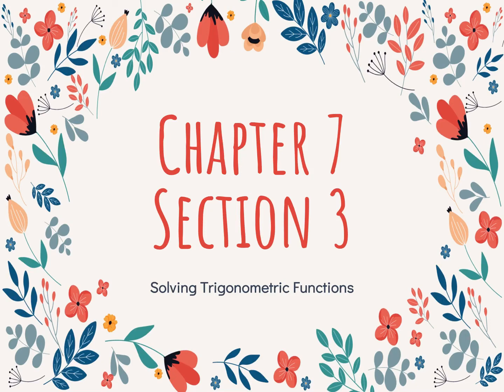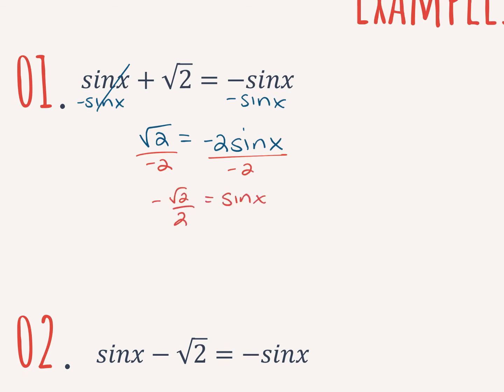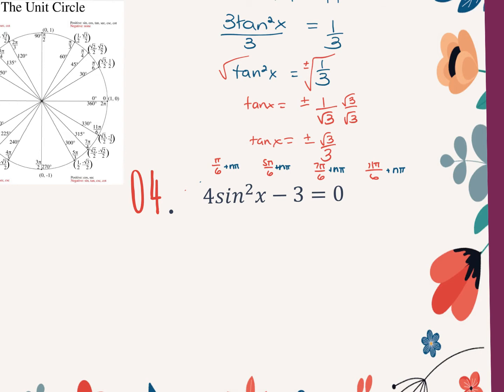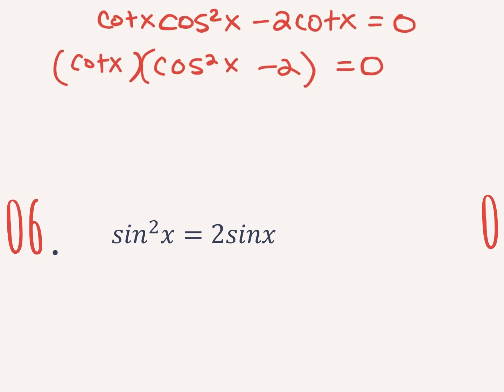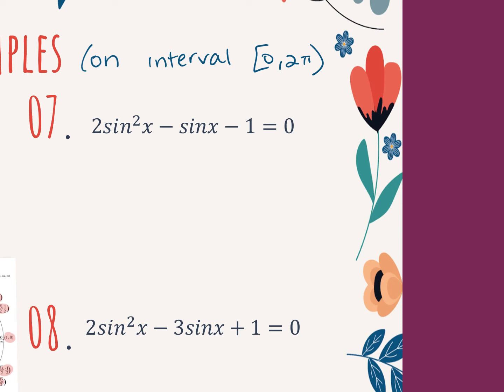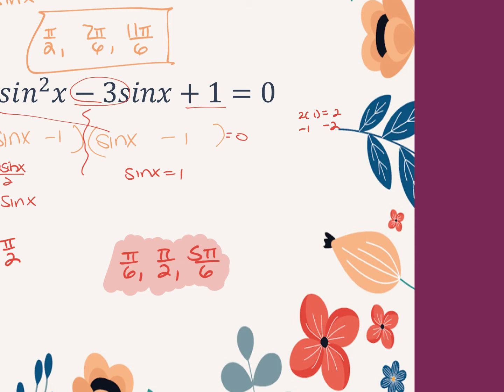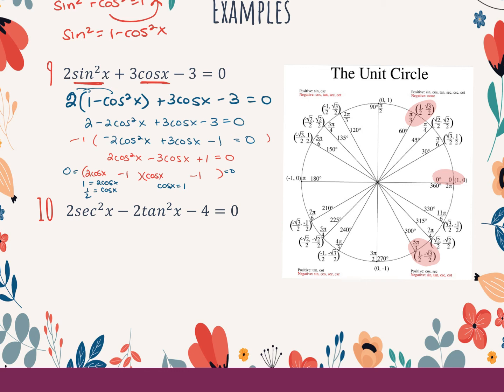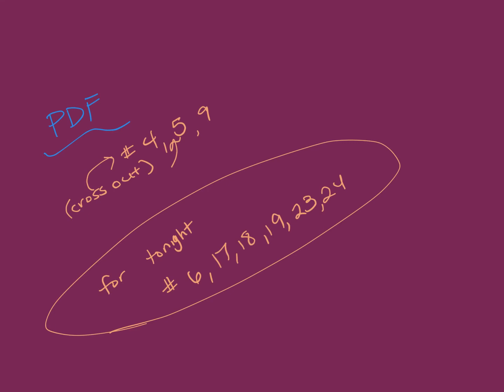4.19_7.3 solving trig eqautions (part 1).mp4